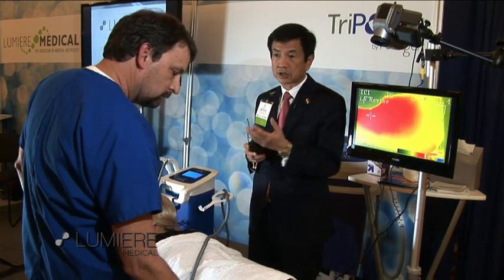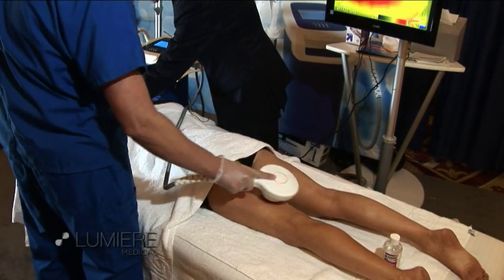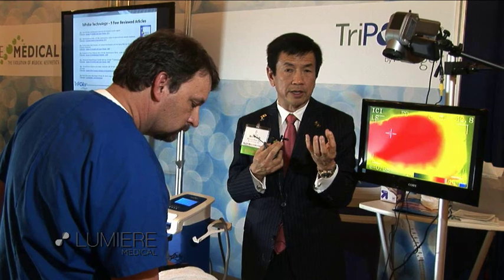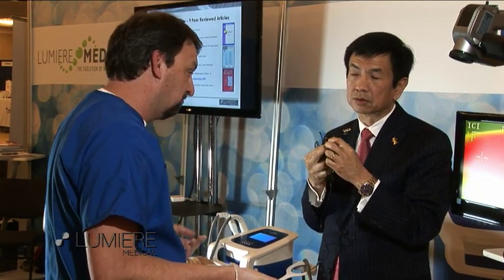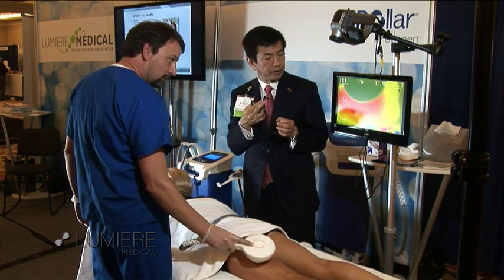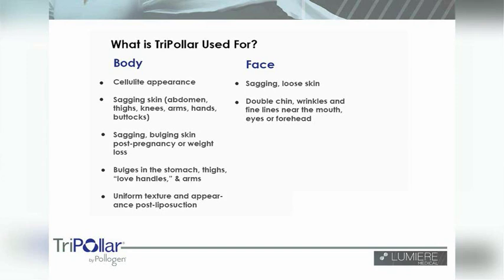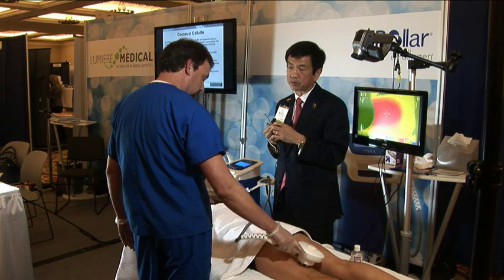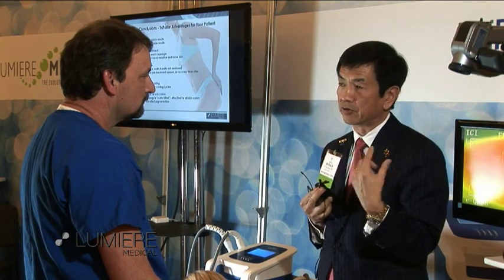Why TriPollar is my treatment of choice for cellulite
Renowned Beverly Hills Cosmetic and Plastic Surgeon, Ronald L. Moy, M.D.  presents a live TriPollar demonstration and shares his clinical findings. He explains why TriPollar is his choice for treating cellulite.

TriPollar is the MOST used device at his Beverly Hills practice.

Dr. Moy states, "TriPollar treatments have a truly attractive profile for non-surgical body contouring and anti-aging. I have used nearly every other non-invasive technology available, and when it comes to patient satisfaction, TriPollar is superior. My patients are experiencing remarkable results from the very first treatment with absolutely no pain."

TriPollar technology has been paired with the LumiCam, an FDA approved thermal imaging diagnostic tool, providing real-time temperature feedback and thermal map of the treatment area. Dr. Moy states, "The LumiCam represents an evolution in delivering RF treatments and ensures the best possible results for our patients. The LumiCam is a huge leap over the old way of manually testing the skin and now gives us precise measurements during treatments."

The TriPollar technology is now available in the U.S. via a device called Apollo through an exclusive partnership between Lumiere Medical and Pollogen. The Apollo powered by TriPollar is FDA-cleared for the non-invasive treatment of mild to moderate facial wrinkles. The 30-minute, no-downtime procedure has been globally embraced for its off-label use on the body with great success in treating cellulite and circumferential reduction. Unlike its competitors, the Apollo is completely pain-free. TriPollar a¬lso differs from other technologies because it allows patients of all skin types to achieve measurable anti-aging results.

Patients benefit from both visible immediate and long-term results. The immediate effects include a smoother, tightened appearance and texture. Most clients realize the optimal outcome at the conclusion of the full treatment course—a recommended six to eight sessions—with a noticeable reduction in wrinkles and fine lines, body contouring and lifting of the treatment area, in addition to improved skin tone and texture.

The safety and efficacy of TriPollar treatments have been proven in multiple clinical studies and published in eight peer reviewed articles. A recent U.S. clinical study showed a 97% improvement following a full series of treatments, and 100% of the patients reported that they were satisfied with their results.